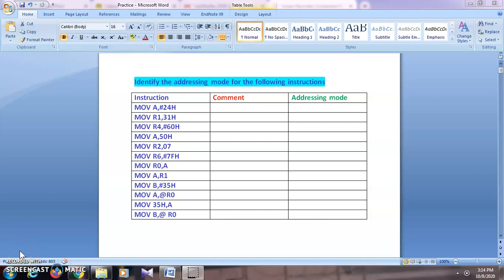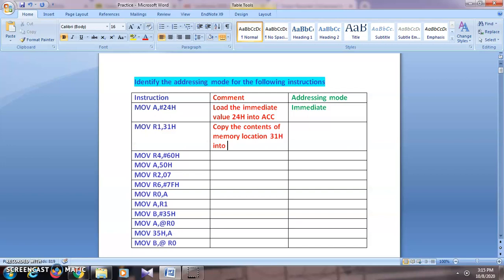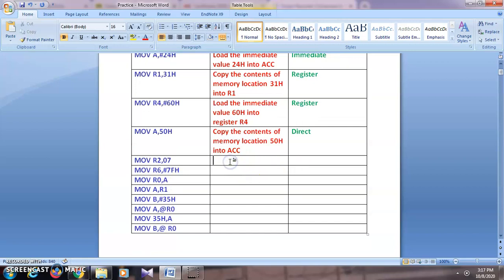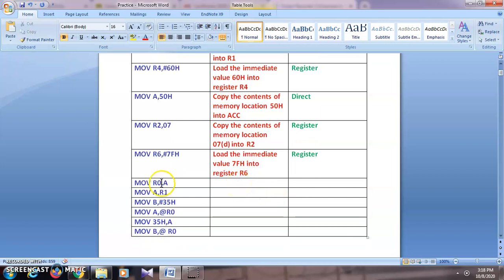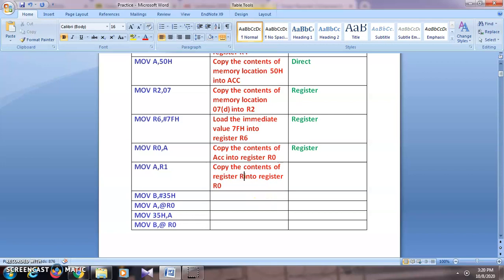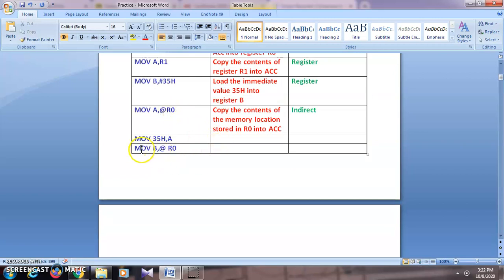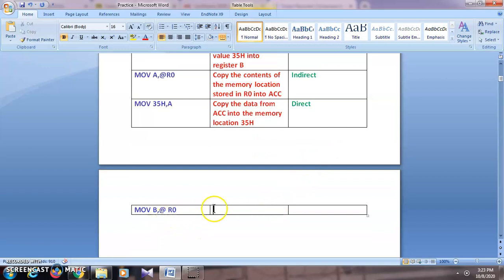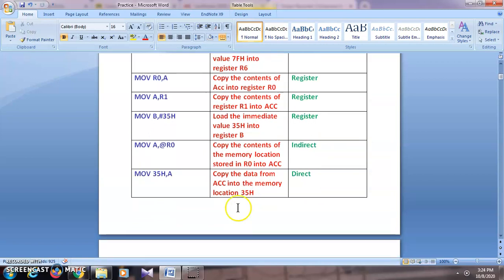8051 instructions - addressing modes and comments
This video explains how to write comments for 8051 instructions and how to identify the addressing mode for a given instruction